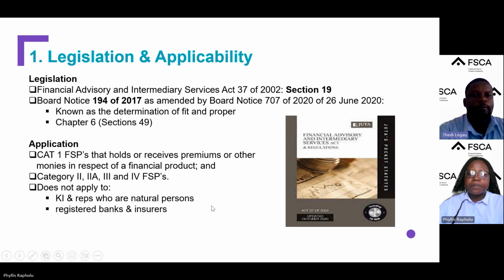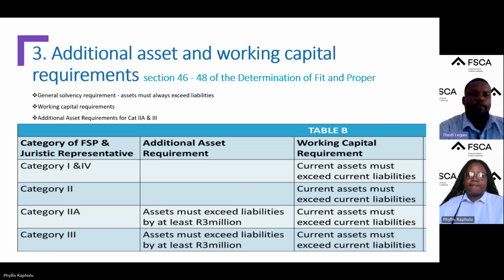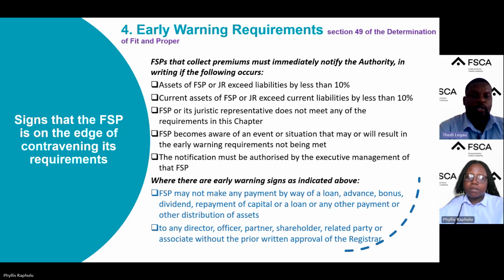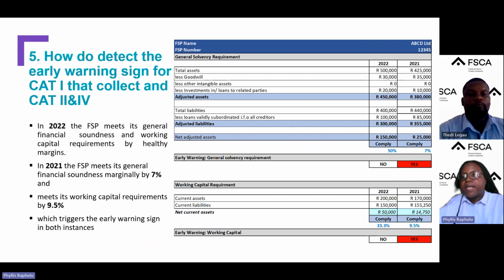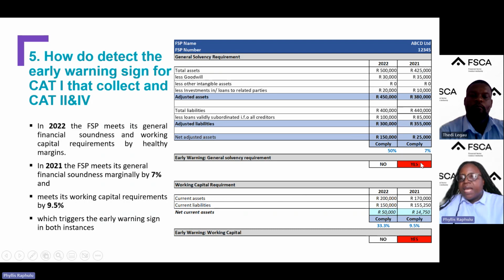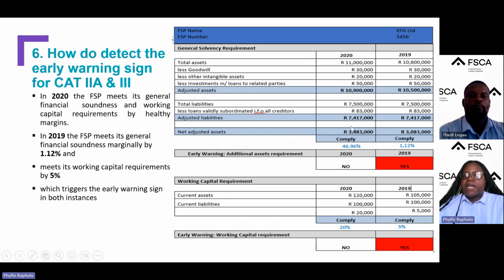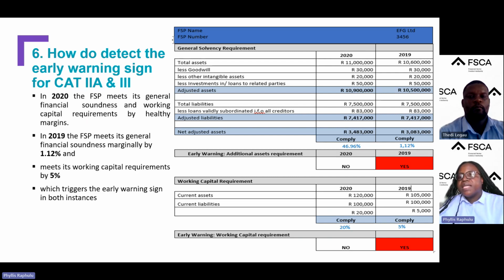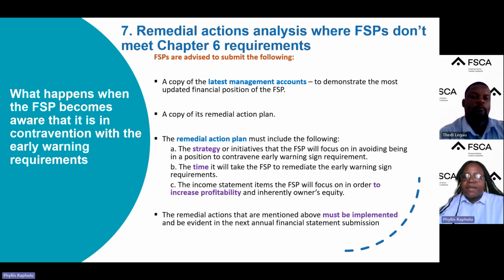Webinar: Early warning Requirements for Cat I FSPs that collect premiums and Cat II,IIA,III,IV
The FSCA's Phyllis Raphulu and Thedi Legau recently conducted a workshop on the early warning requirEments for CAT I financial services providers (FSPs) that hold or receives premiums or other monies. It also includes Cat II,IIA,III,IV FSPs.

This session is based on section 19 of the Financial Advisory and Intermediary Services (FAIS) Act legislation, as well as Board Notice 194 of 2017 ( Chapter  6)